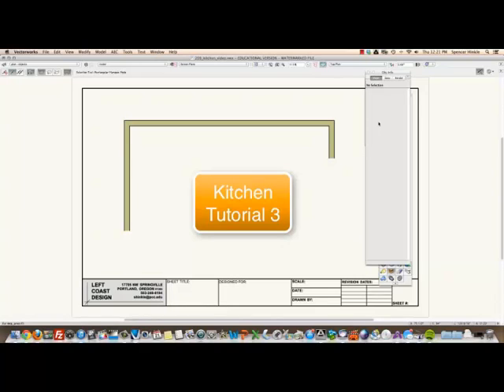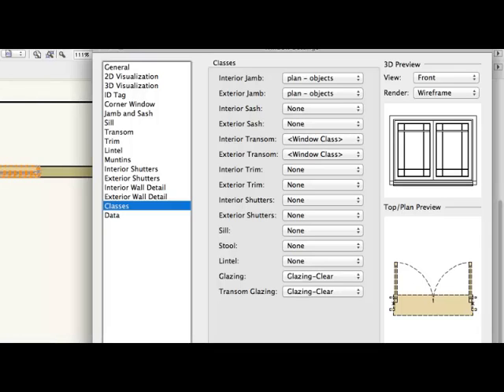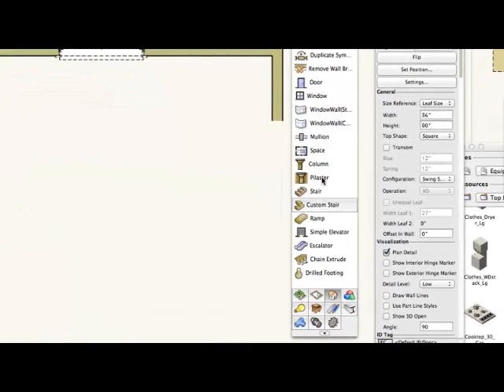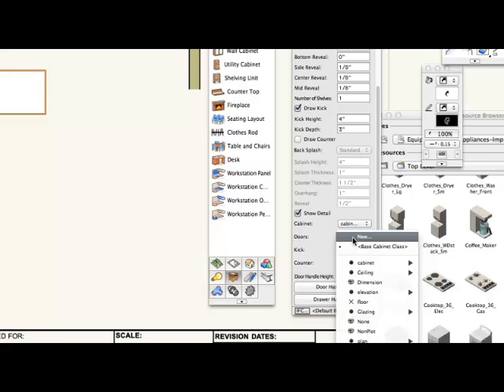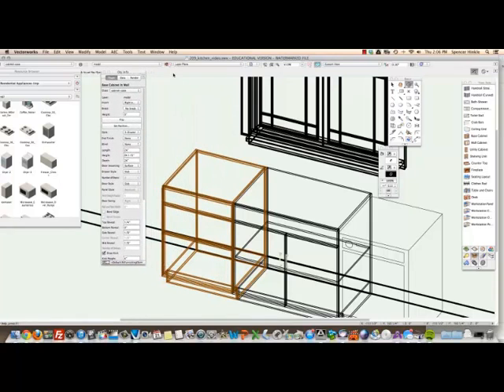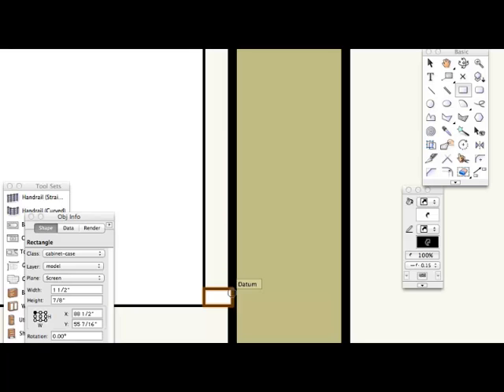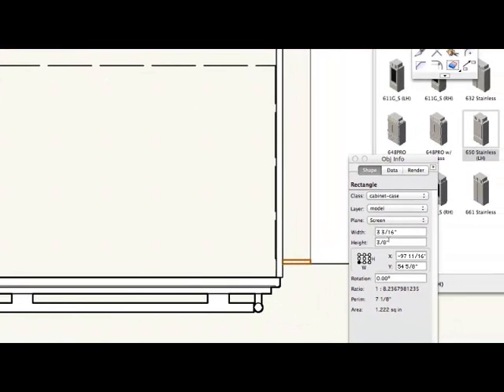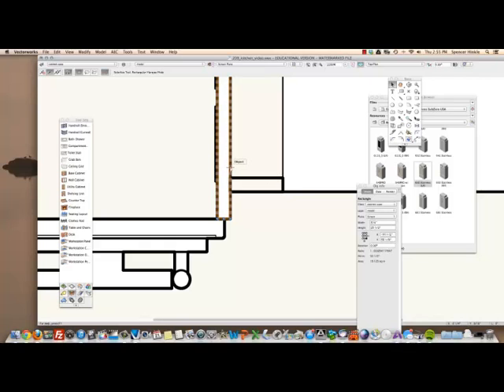209 3 kitchen tutorial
This video was produced by Instructor Spencer Hinkle for BCT 209 at Portland Community College.